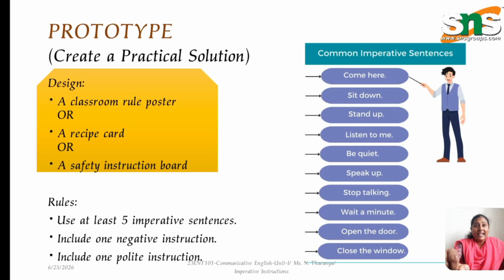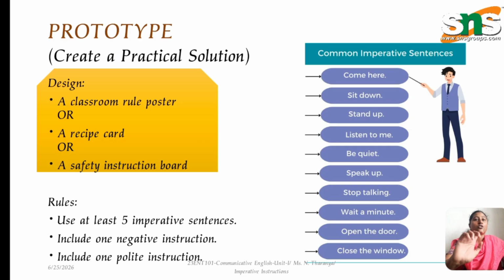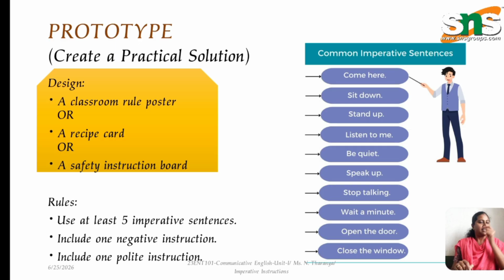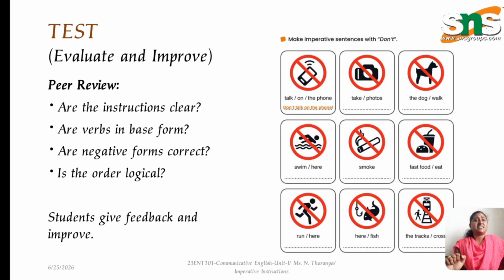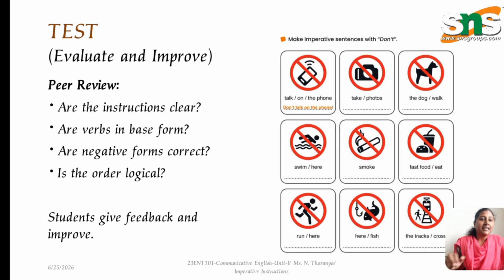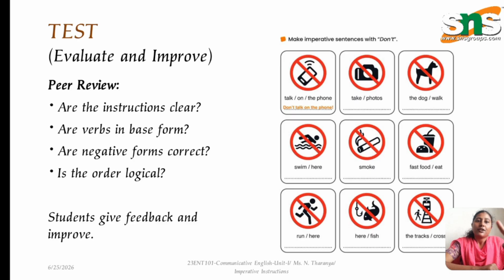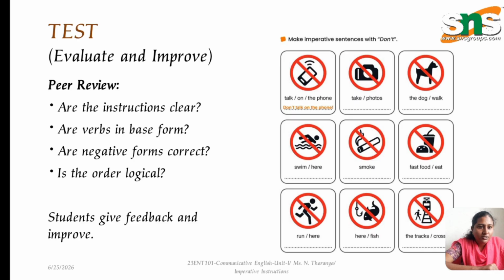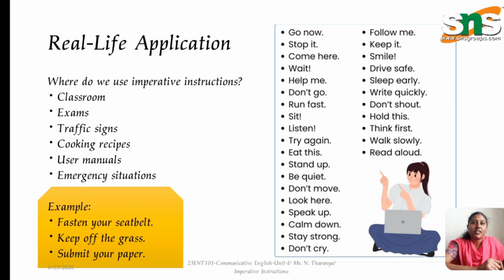IMPERATIVE INSTRUCTIONS | ENGLISH GRAMMAR | SNS INSTITUTIONS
Learn the basics of Imperative Instructions in English Grammar through this simple and practical lesson. This video explains how to use imperative sentences to give commands, requests, advice, and instructions effectively. Explore positive, negative, and polite imperatives with real-life examples from classrooms, workplaces, recipes, safety guidelines, and everyday communication.
📚 Ideal for Engineering Students, UG Students, School Learners, and English Language Enthusiasts.